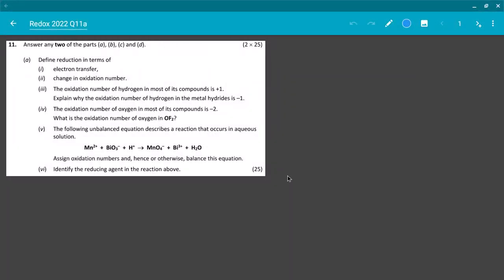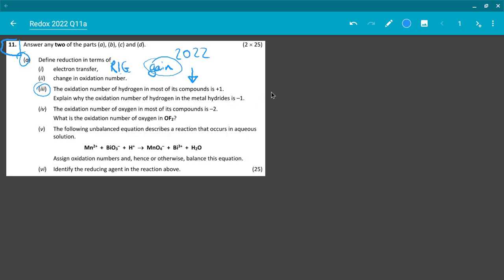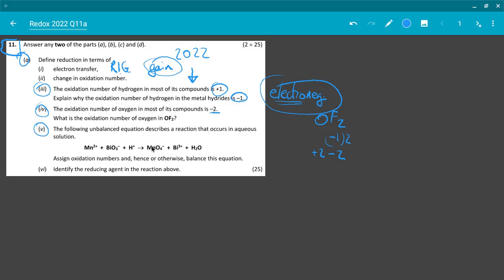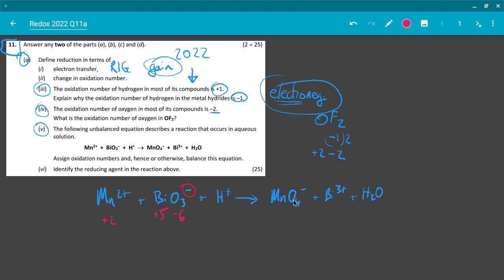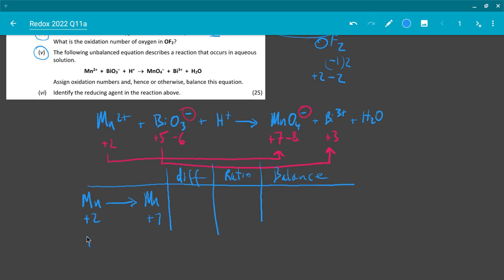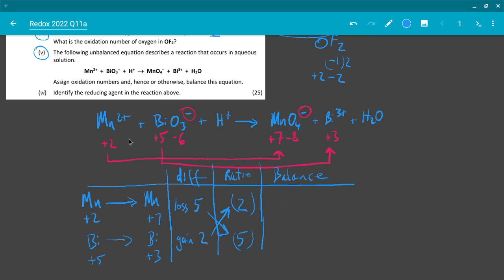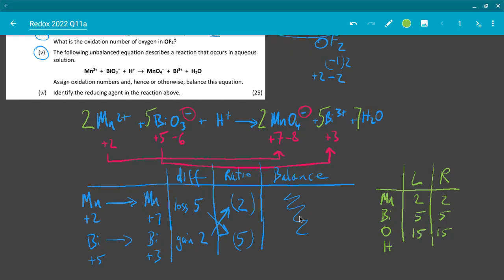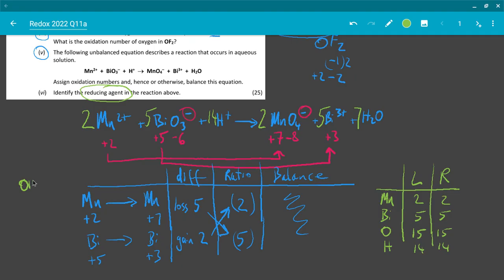Oxidation and Reduction 2022 Q11a Leaving Cert Chemistry